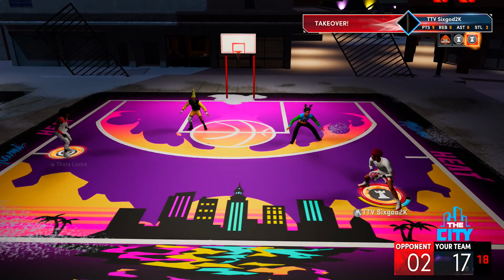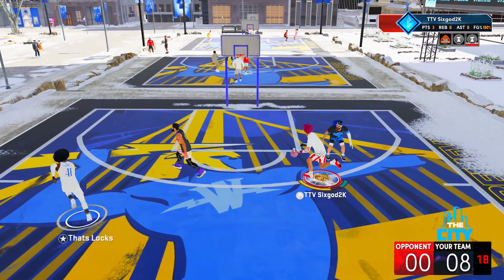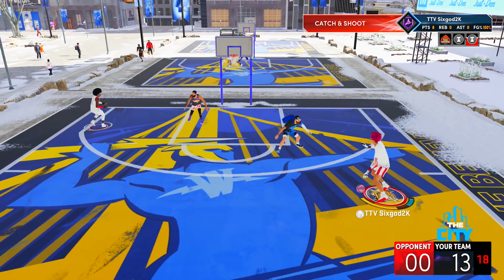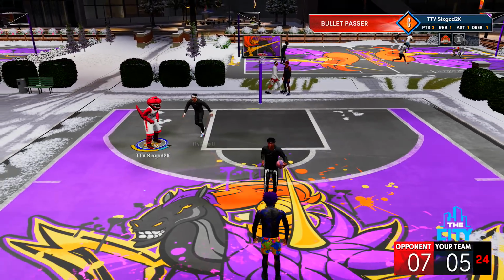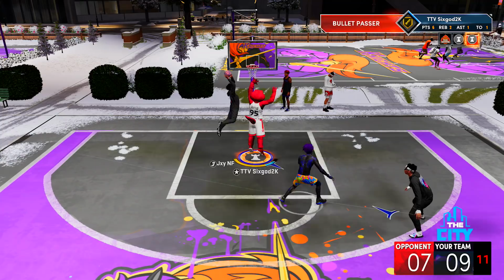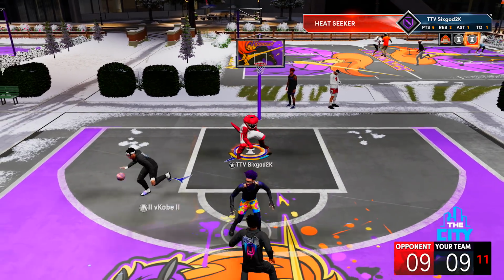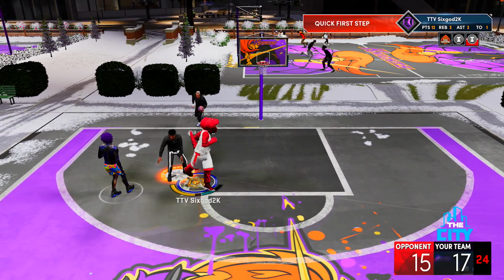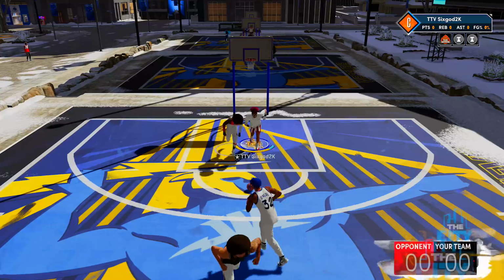LEGEND 7 FOOT SPEEDBOOSTING 100 BADGE BUILD is OVERPOWERED! BEST BUILD on NBA 2K21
I HIT LEGEND on NBA 2K21! 100+ BADGE BUILD IS A REAL DEMIGOD GLITCH!